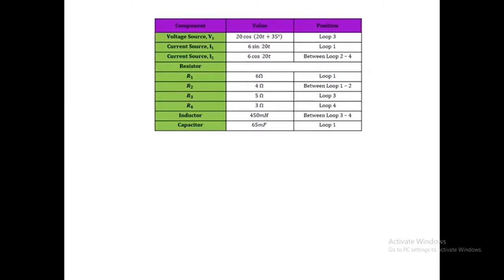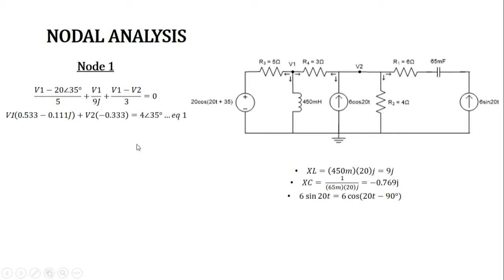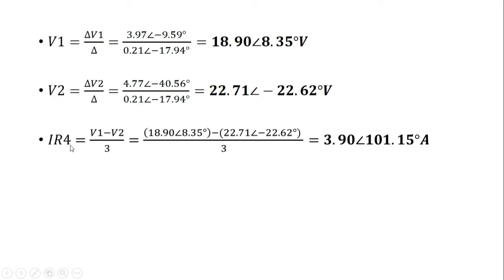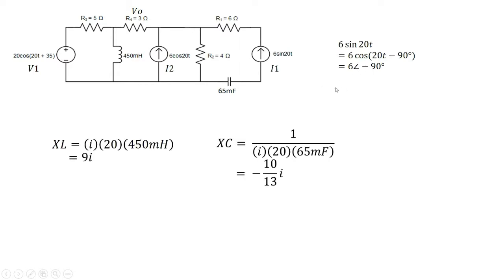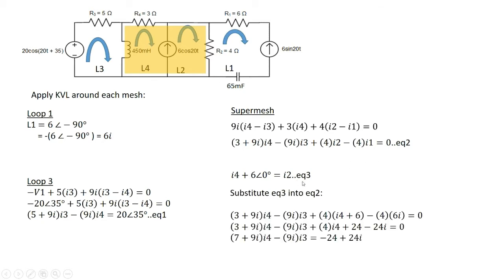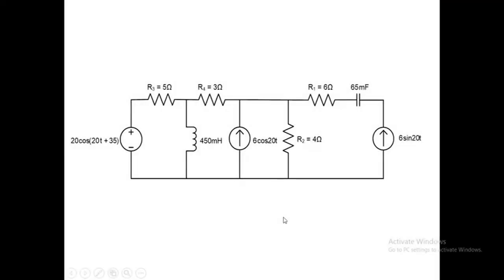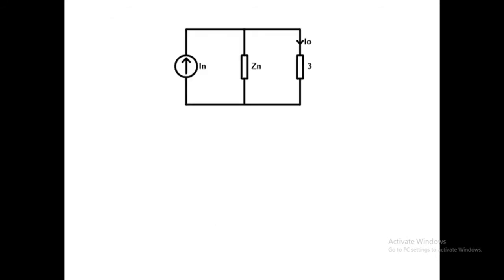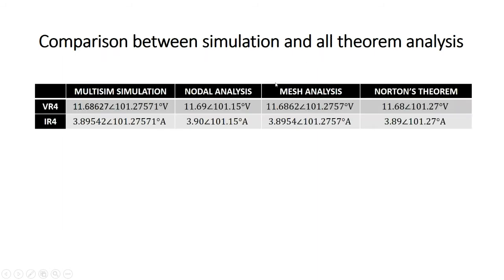CCT PBL GROUP7